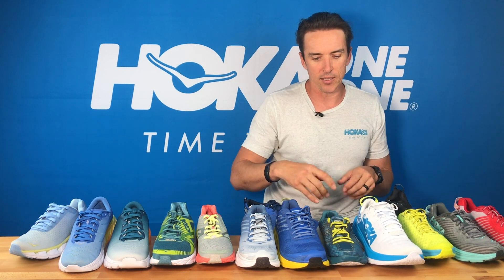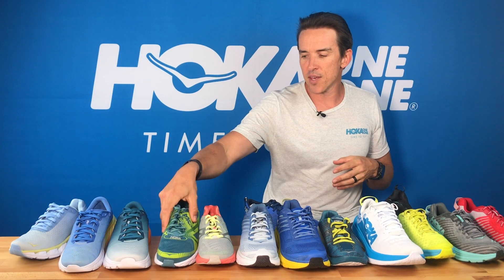HOKA ONE ONE Fall 2019 - Triathlete Range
Get a comprehensive look at HOKA’s latest road range as you decide on your training and racing options for triathlon.

From the brand new Rincon to the Clifton 6, the Carbon Rocket & Carbon X, the Rehi, Tracer 2, Elevon, Bondi 6, Arahi 3 & Mach2.